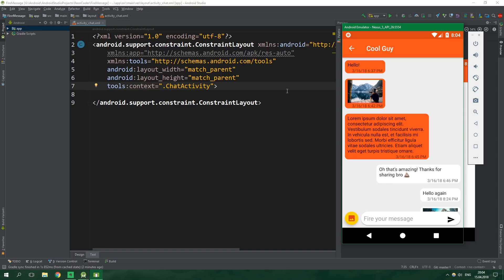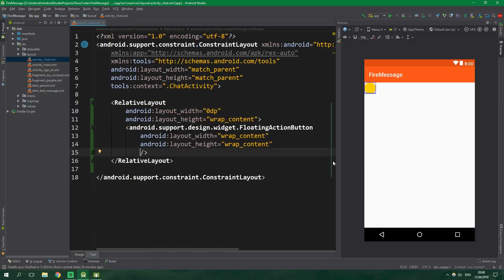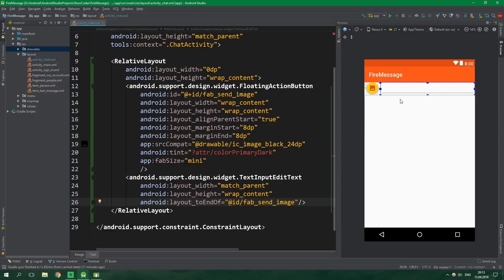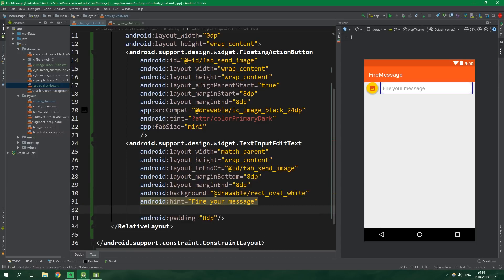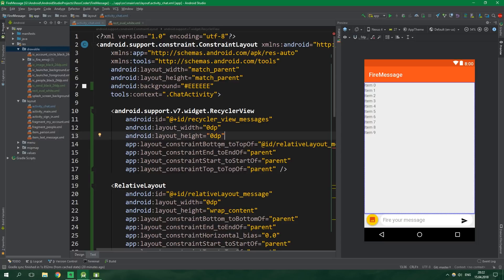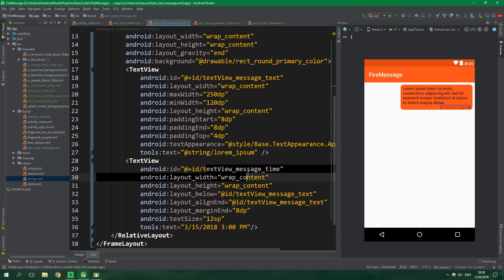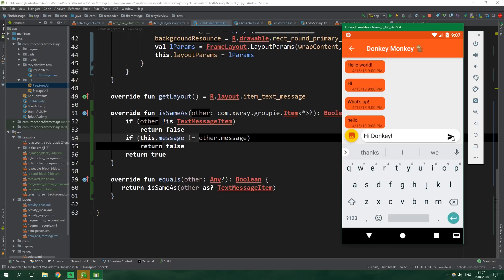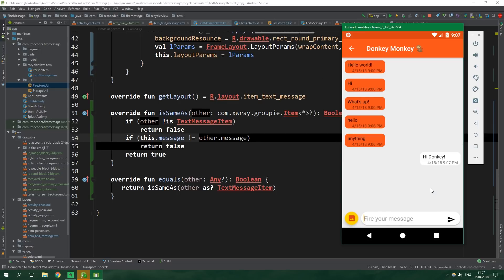Firebase Firestore Chat App: Send Text Messages (Ep 5) - Kotlin Android Tutorial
Firebase provides a bunch of awesome services such as Firestore, Auth, Cloud Storage, Cloud Functions and Cloud Messaging. Learn how to use them in this tutorial course in which we're making a fully fledged real-time chat app with everything you'd expect like sending images and getting notifications when we receive a new message.

In this part you will learn how to send text messages to other users. This involves working with Firestore where we will add messages to a chat channel which you learned how to create in the previous part. We will also work with recycler view and Groupie library.